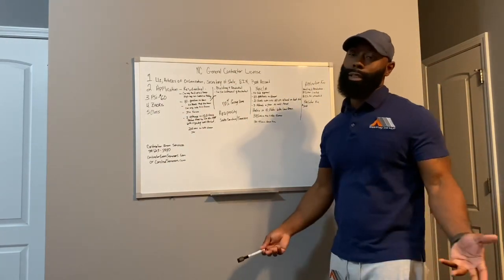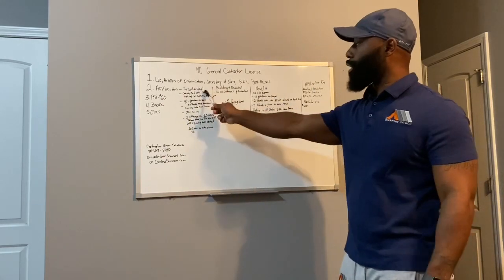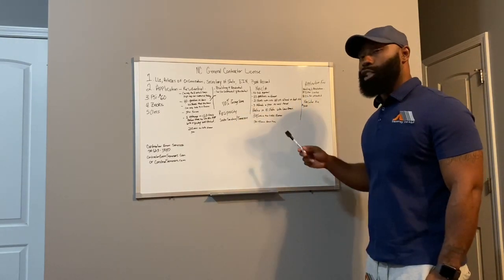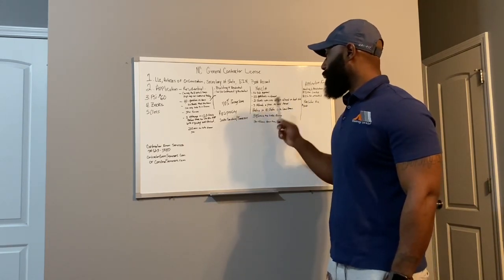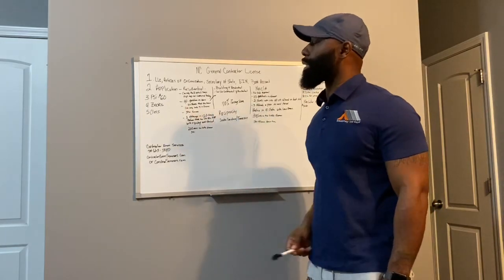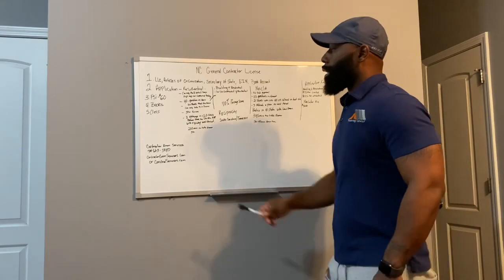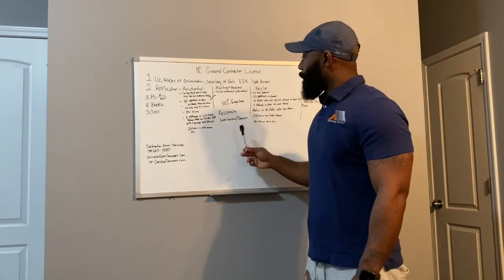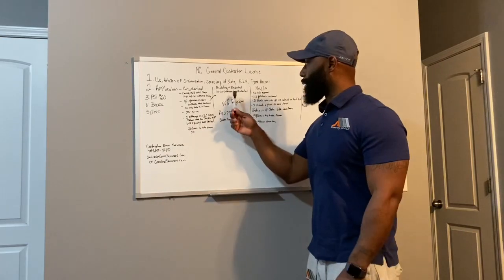How to get your North Carolina General Contractor License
Im giving you the necessary steps you need to get your NC Contractor license. It’s 10 steps of helpful information.

where you can get my shirts.

Is Love Necessary: The Magnificent Power of Love you can get a copy of my book.